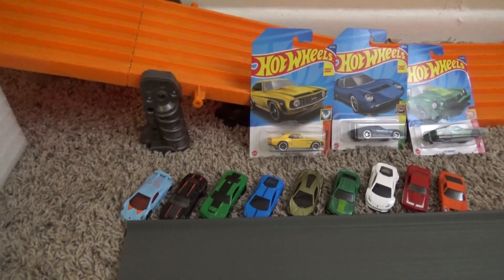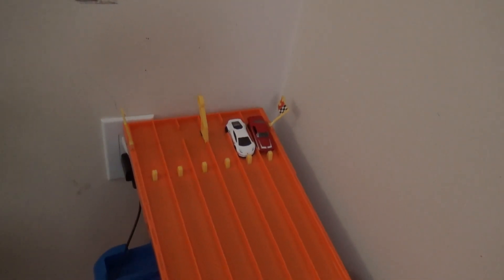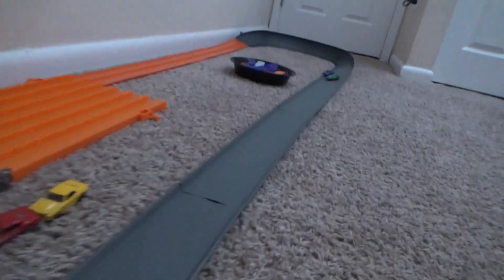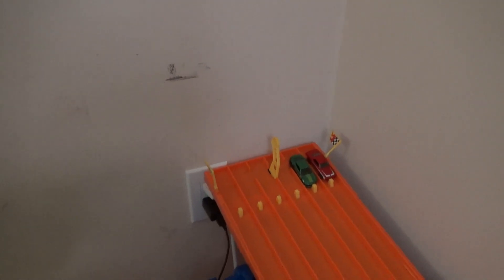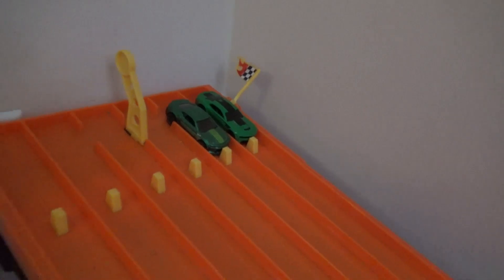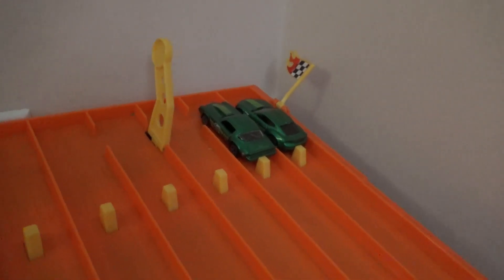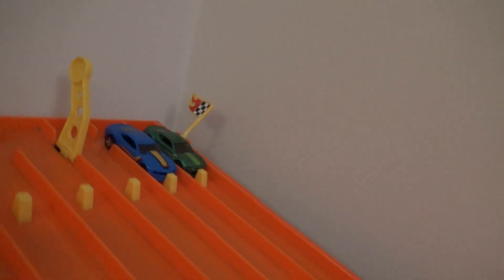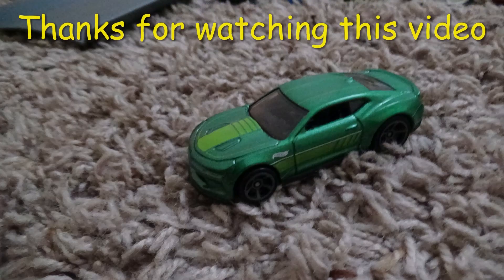Camaros Lamborghini Race wars 1 of 2023